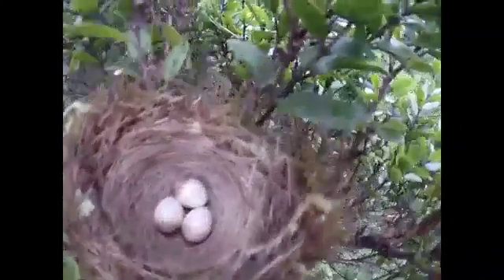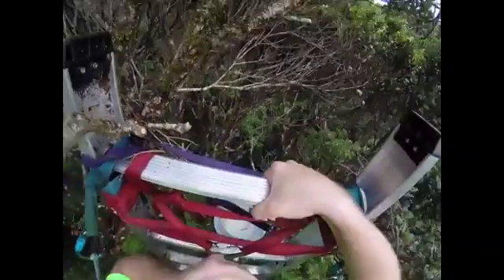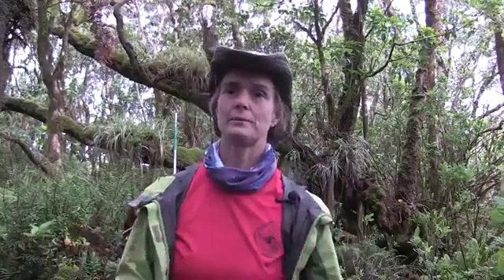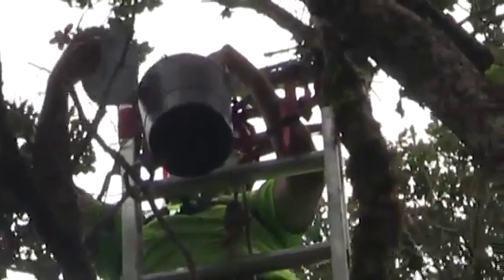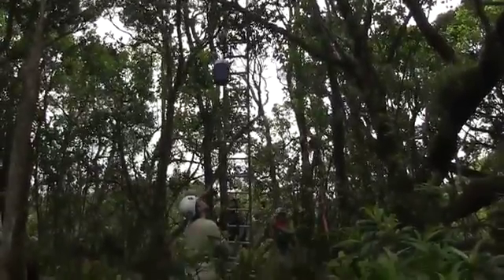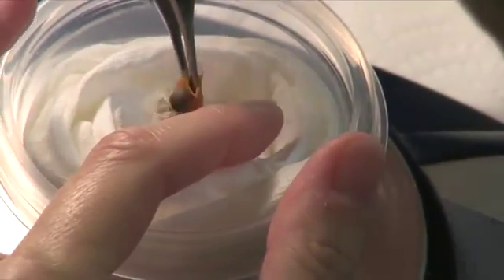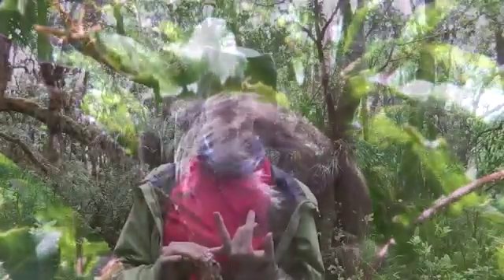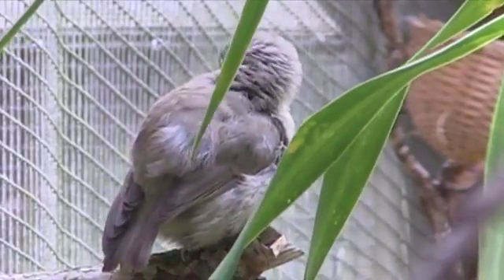DLNR & YOU Endangered Forest Birds of Hawaii HD